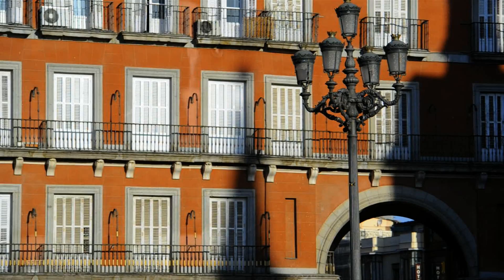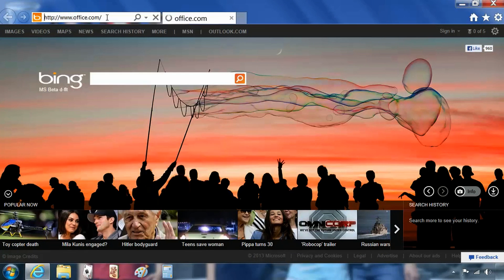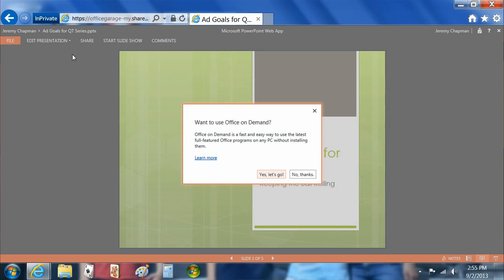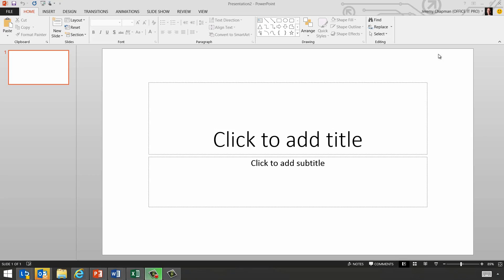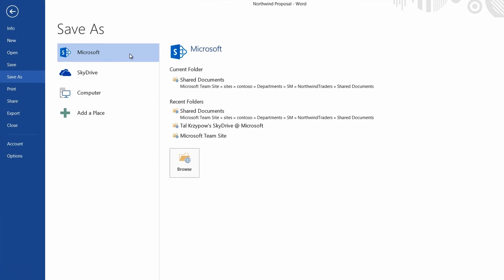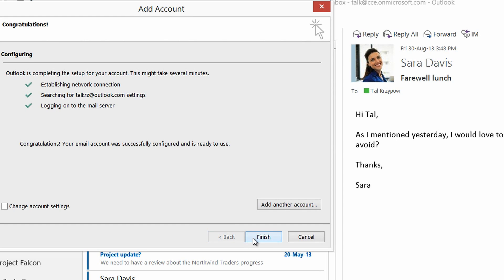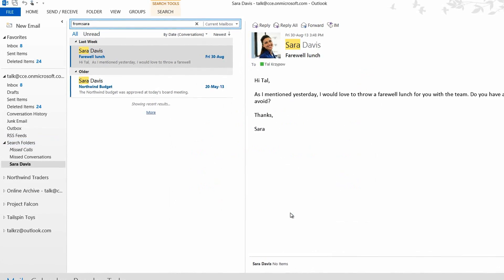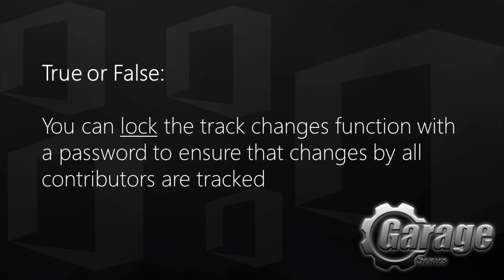Answers to Frequently Asked Questions and Advanced Ninja Tips for Office 365 Users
In this weeks show, Jeremy Chapman is joined again by Office application guru, Tal Kryzpow, to answer frequently asked questions from Office users. If you are a power user yearn for a higher level of enlightenment, Tal also provides advanced Ninja Tips for more spirited Office use. This is part one of a two part series and if you have asked questions like "How do I make the Office interface less bright?" or "What do the options mean when I'm asked to sign in?", we'll answer those questions and more.